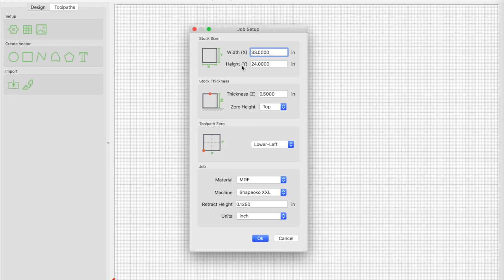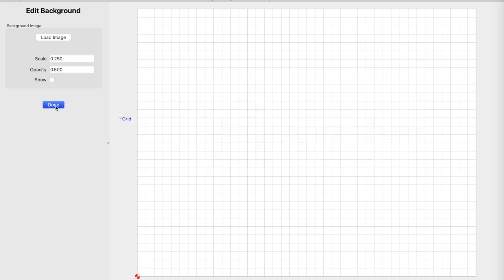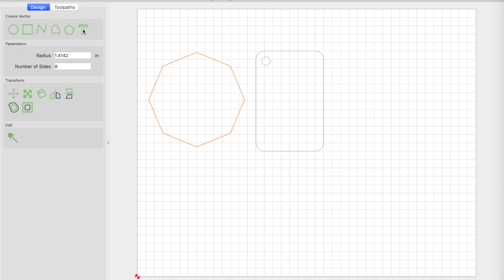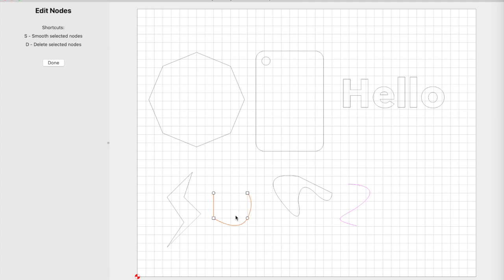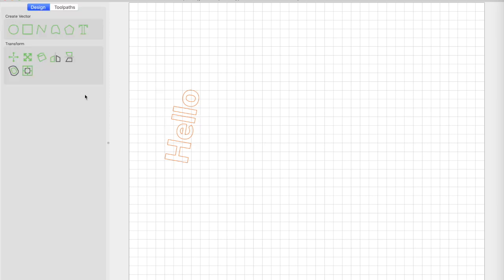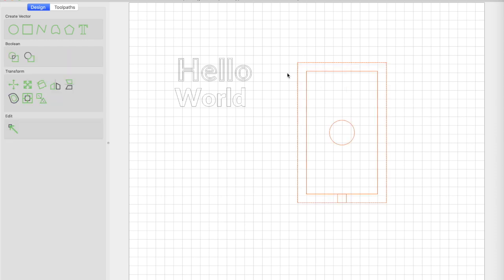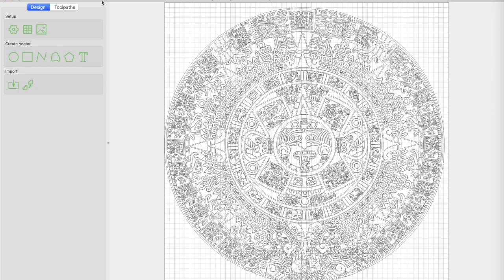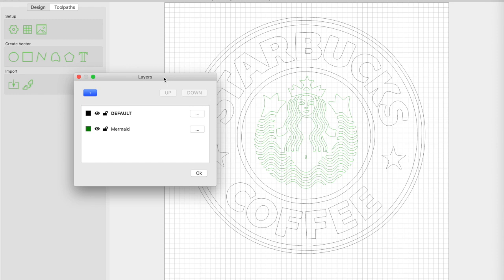Shapeoko CNC From Scratch 2: Designing in Carbide Create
Part Two of CNC From Scratch covers drawing designs in Carbide Create (Most of this is similar to what you will find in any other vector editing program). This video is aimed specifically at people who are very new to CNC.

Video Contents
0:00 Intro
0:40 Setting Up The File
7:35 Using Basic Shapes and Text
20:03 The Transform Tools
29:06 Boolean Operations
32:31 Import, Trace and Layers